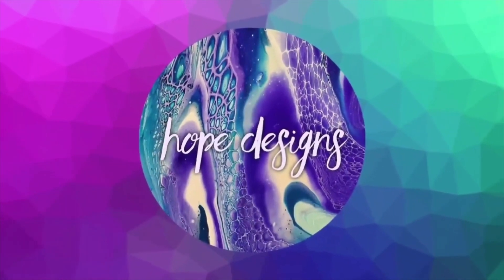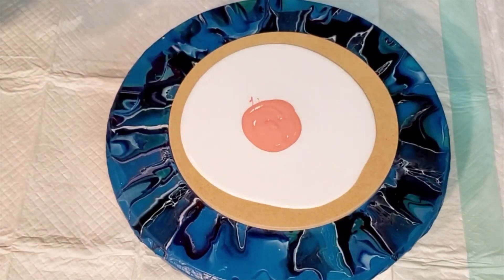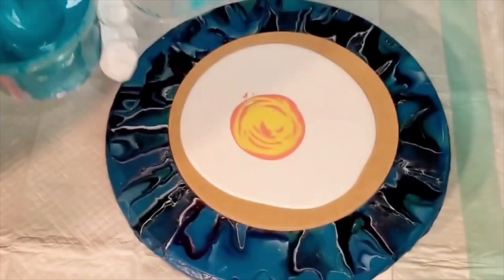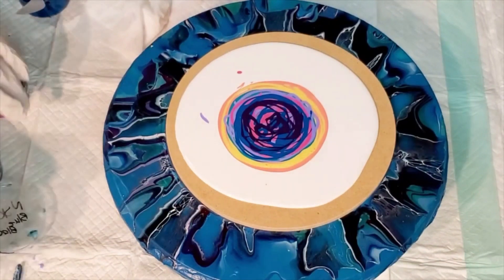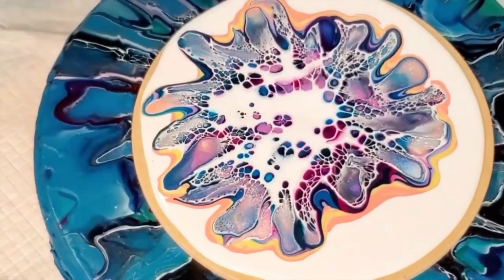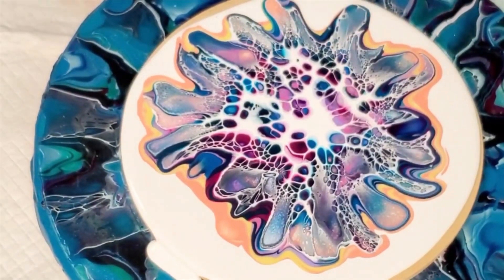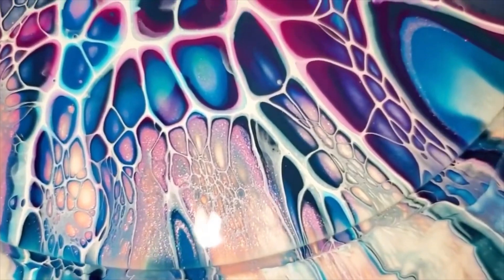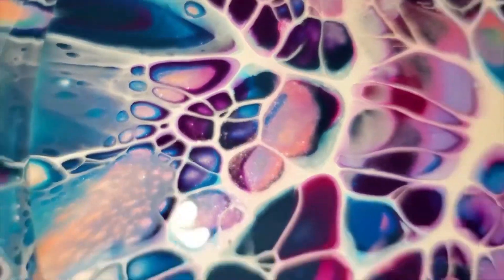501 - Throwback Thursday Frosty Bloom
Colors Used:
Salmon Gum - Matisse
Buttercup - Colourarte
Cobalt Turquoise - Golden
Icy Iris - Colourarte
Cherry Sorbet - Colourarte
Greenish Blue - Amsterdam
Blue Black - Atelier Interactive
Custom Purple - Australian RV and Indanthrene Blue
Australian Red Violet - Matisse

Black Diamond Pigments:
Code - HopeDesignsSAT to save 15%

You can also follow on FaceBook, Instagram, and TikTok.